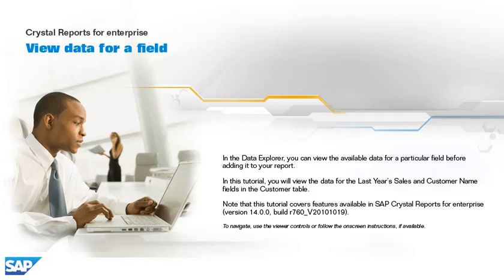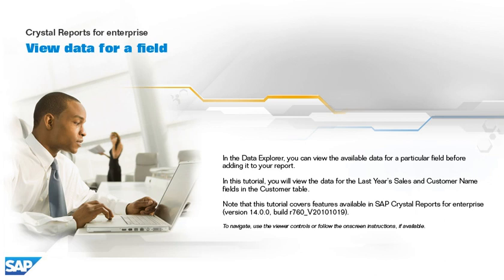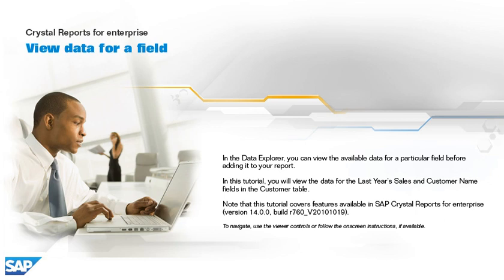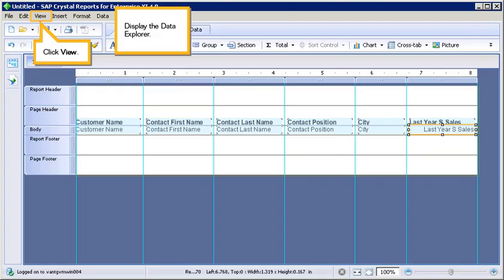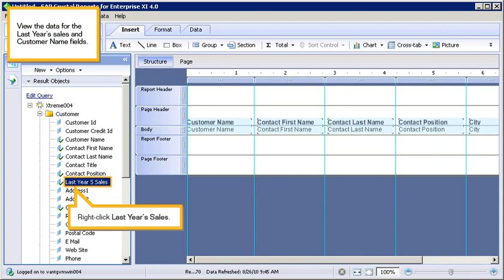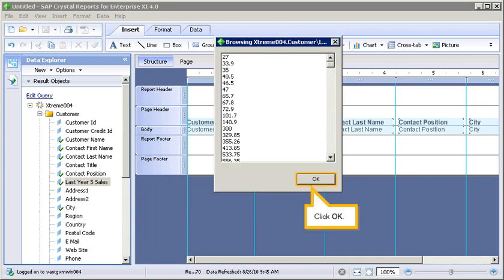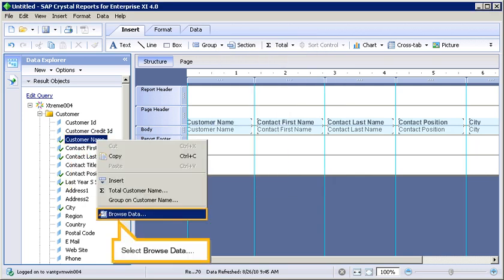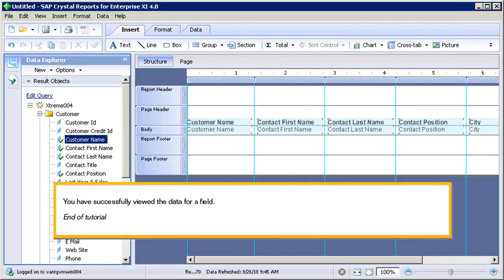View the data for a field: Crystal Reports for enterprise 4.x